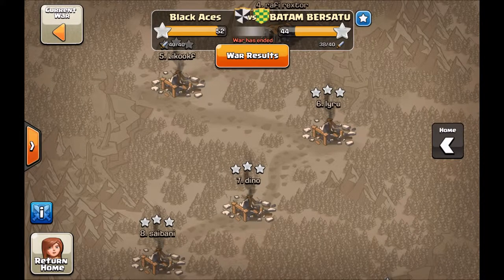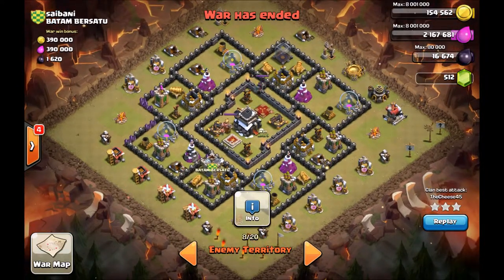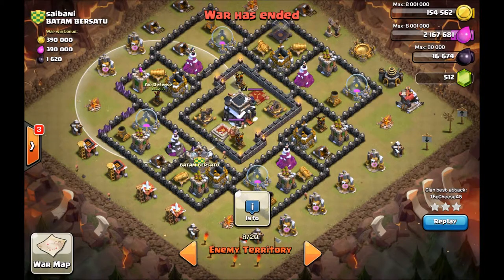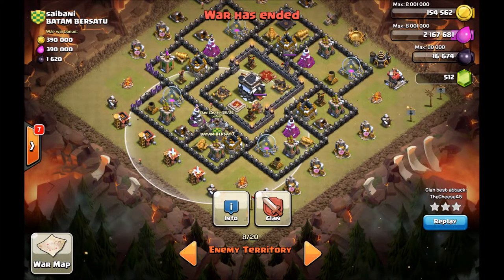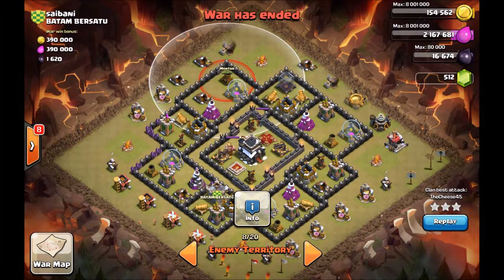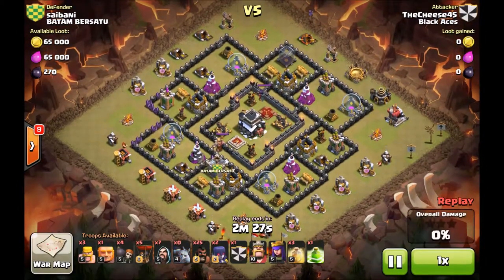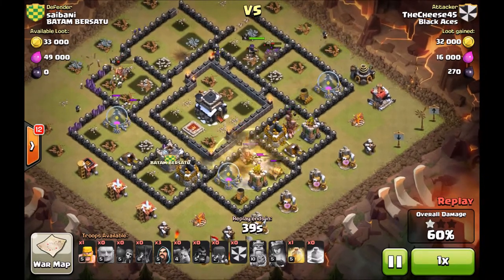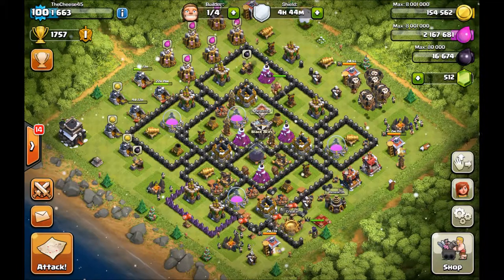Bantam Bersatu GoHo 3 star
Hog pathing scout